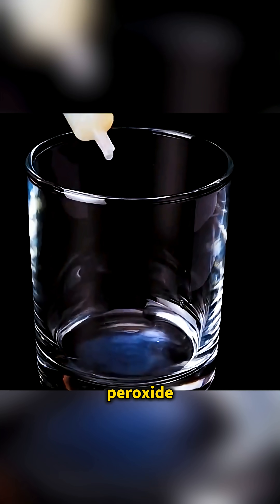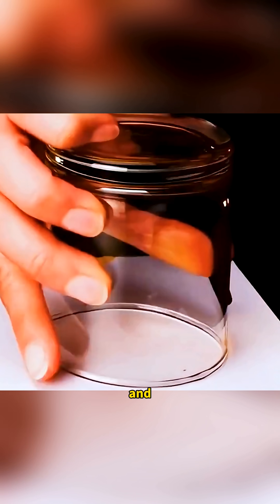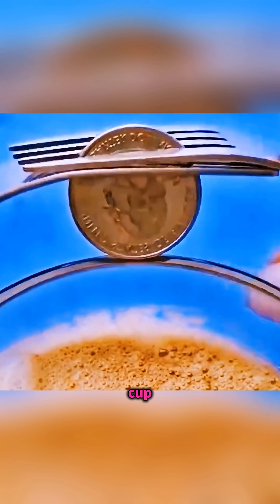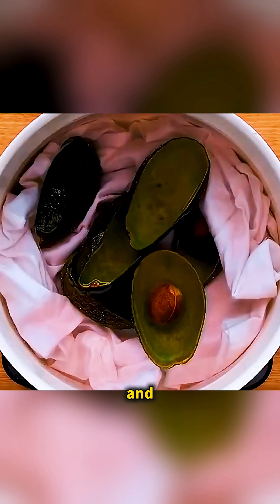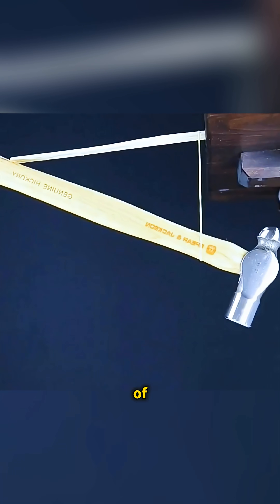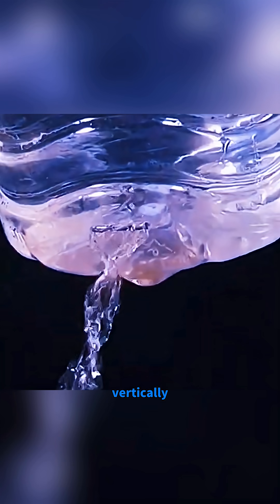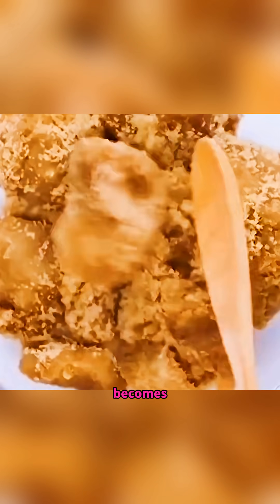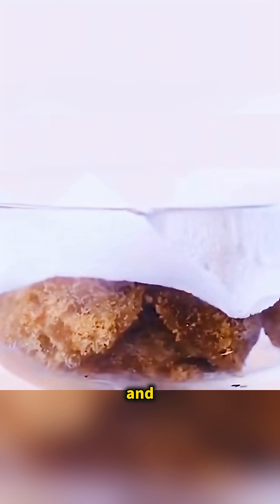Fingerprint Science, Anti-Gravity Balance & Hidden Ink Experiments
This video brings together a series of fascinating science experiments that turn ordinary household items into unbelievable discoveries. From making invisible fingerprints appear on paper and revealing secret messages with turmeric and baking soda, to balancing forks with a single coin and creating anti-gravity balance with a ruler, every moment feels like magic powered by real science. You’ll also witness bouncing marbles, color-changing fabric, merging water streams, and even softening hardened brown sugar with simple heat and moisture. Each experiment is quick, visual, and deeply satisfying, proving that science is quietly working in every corner of daily life.